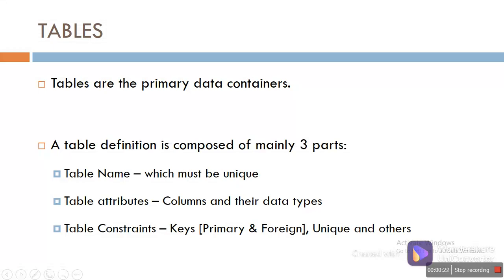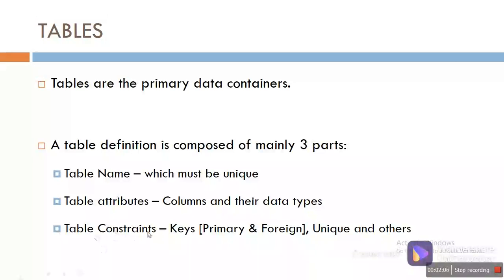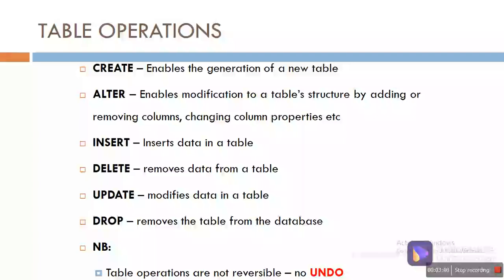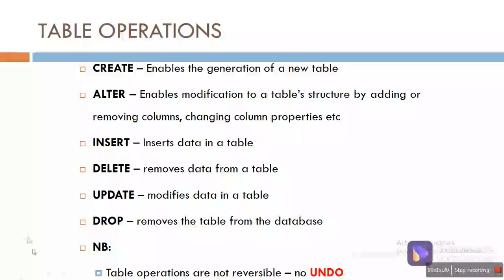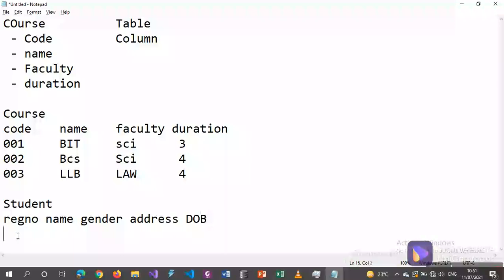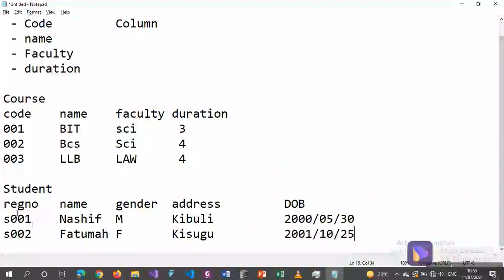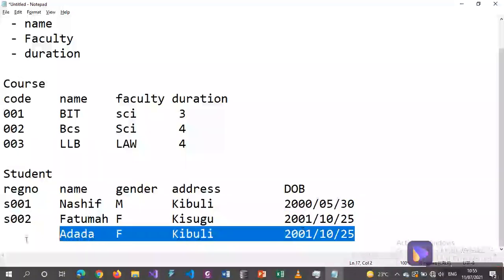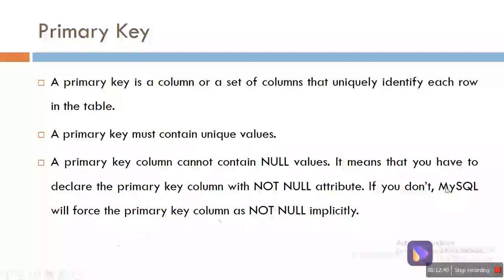LECTURE 1.4 MySQL indecies